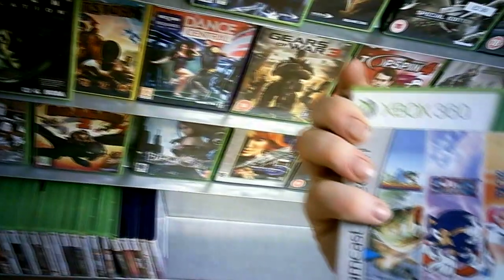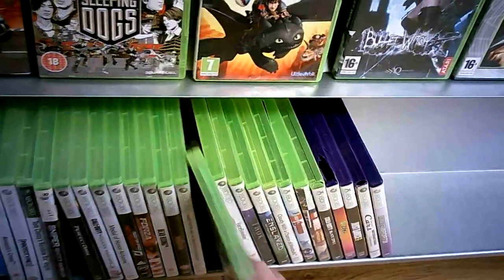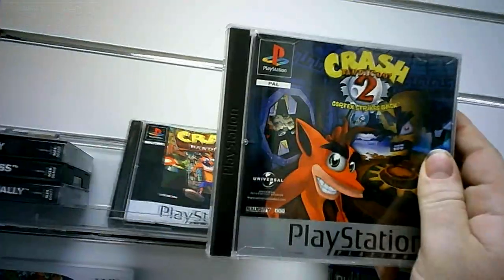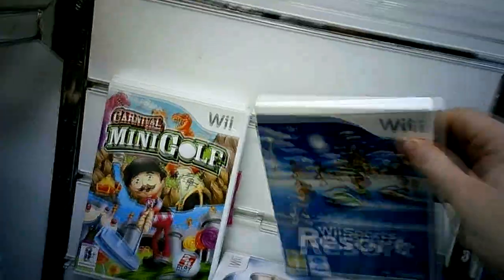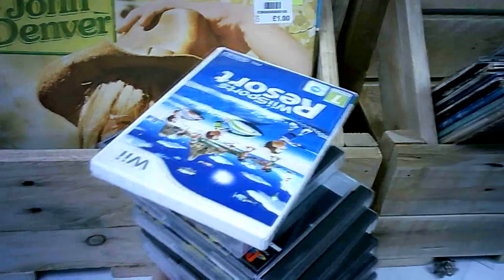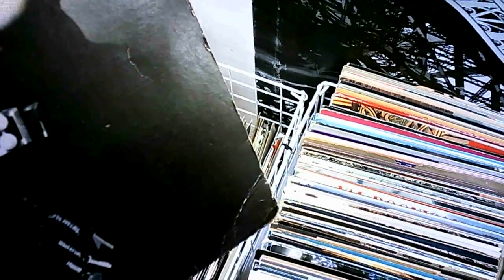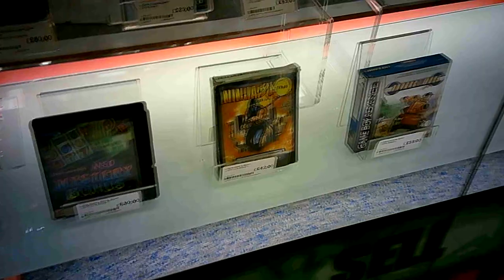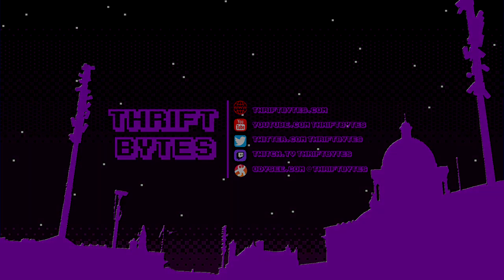Thrift Bytes Thrifting - Episode 114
Taking a look out and about in the second-hand shops and charity shops looking for games and other awesome stuff.